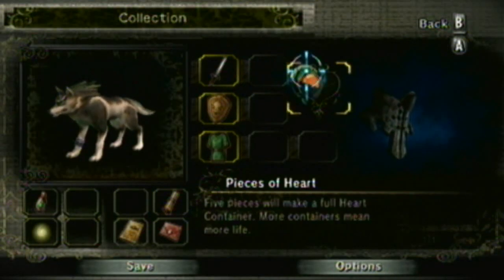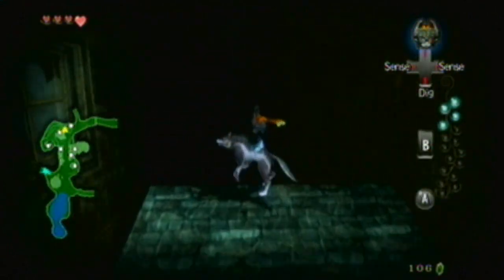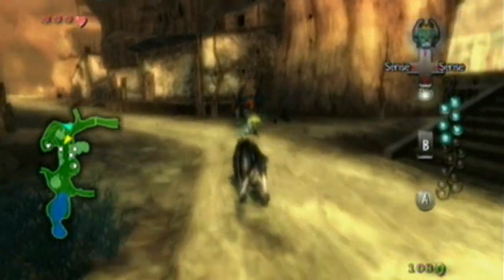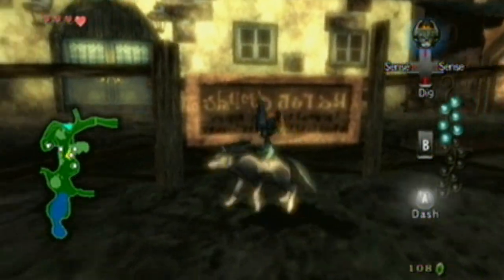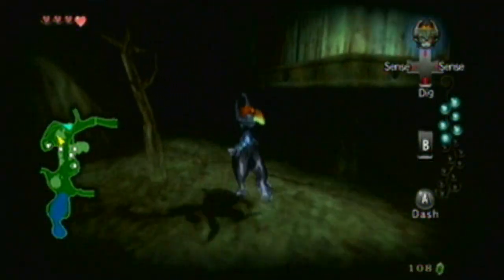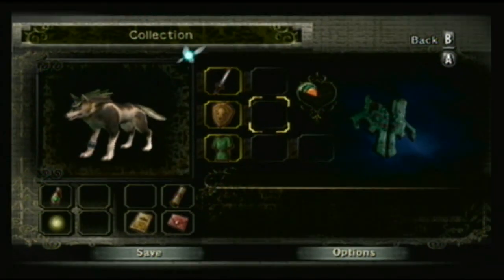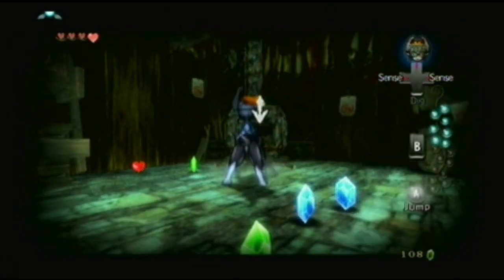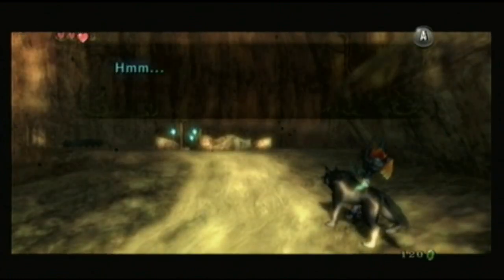Let's Play Legend of Zelda: Twilight Princess Part 21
Part 21 of the series, enjoy